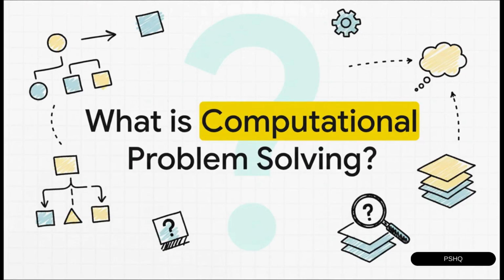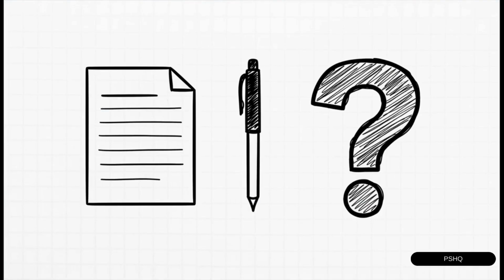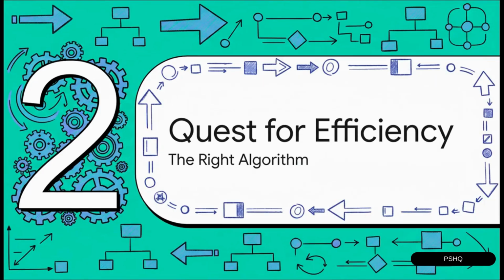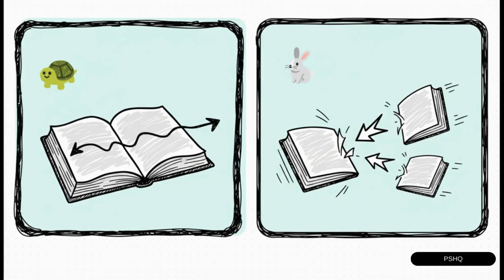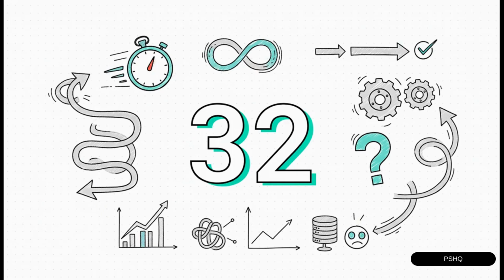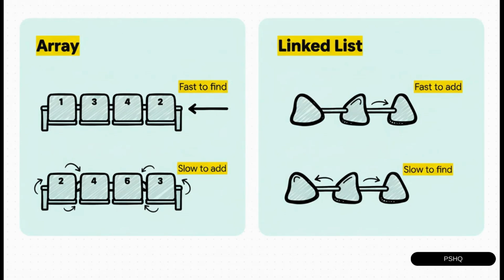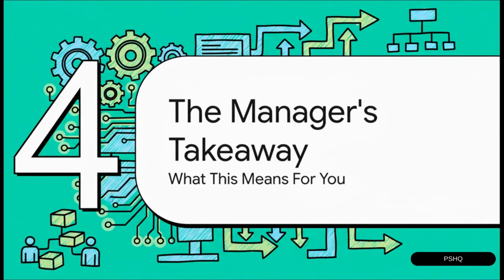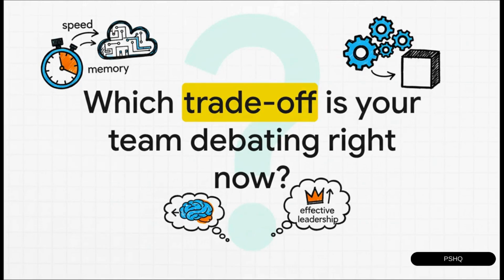Computational Thinking for Non-Technical Managers | CS Basics Explained Simply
Understand how computers actually work — explained for managers, leaders, and non-technical professionals. Master computational thinking today.

Modern technology can feel overwhelming, but every complex system is built on a handful of simple, powerful ideas. This video breaks down computational thinking in a clear, jargon-free way so you can make smarter decisions, lead technical teams with confidence, and bridge the gap between business and technology.

What you'll learn in this video:

→ How computers process information at the hardware level using binary (0s and 1s)
→ How simple bits combine to create text, images, video, and full software systems
→ How algorithms like linear search and binary search affect performance and scalability
→ Why choosing the right algorithm matters for real business outcomes
→ Key data structures — arrays, linked lists, and hash tables — and how they power the software you use every day
→ How computational thinking applies to problem-solving, leadership, and project decision-making

Whether you're a project manager, program manager, product manager, Scrum Master, or executive working alongside engineering teams, understanding these core computer science concepts will make you a more effective communicator and decision-maker.

You don't need to write code to think like a computer scientist — and this video shows you exactly why that matters.